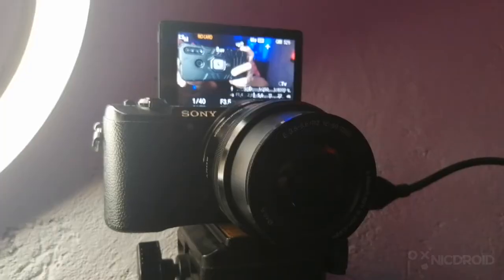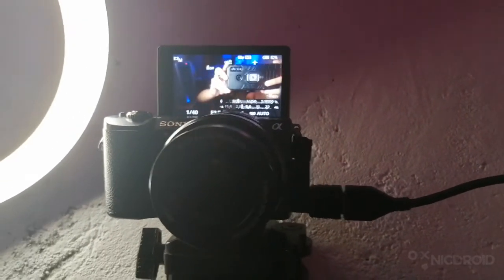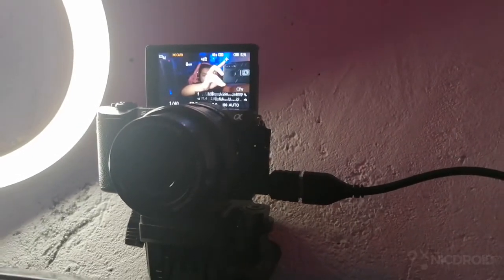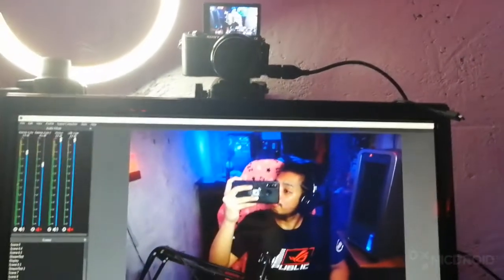Mini-Vlog - (Finally) Upgrading to Sony A5100!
My Canon 700D that's being used for many years is retiring in favor of the work from home content creation gear!

Here's an upgrade story how I got into finally upgrading from a bulky DSLR into a Mirrorless Camera that's also commonly recommend everywhere for Vloggers, Content Creators, and Live Streamers.

Also on Spotify - NicDroid